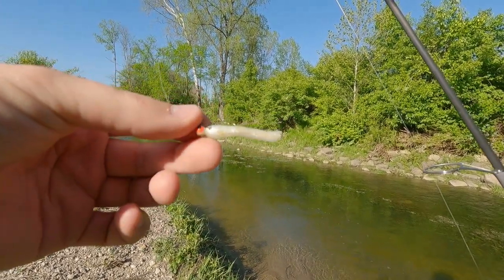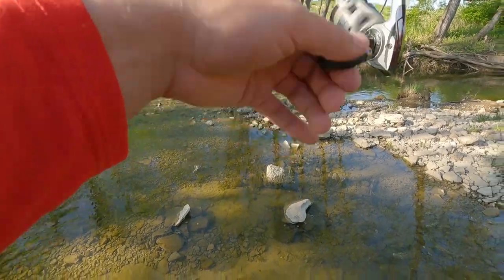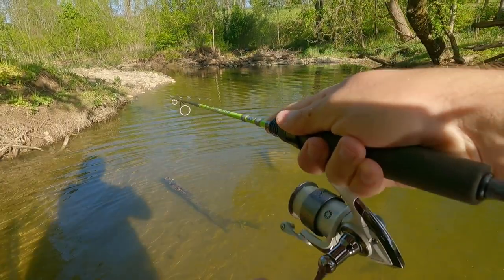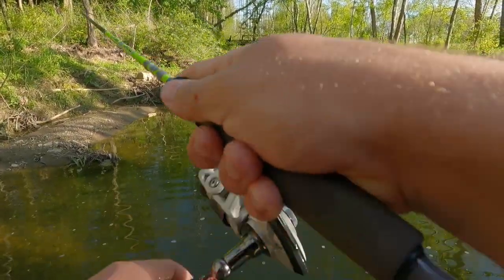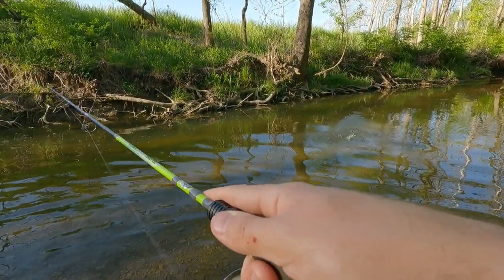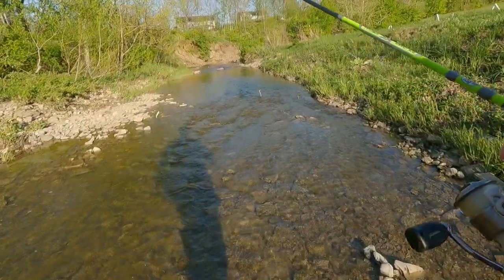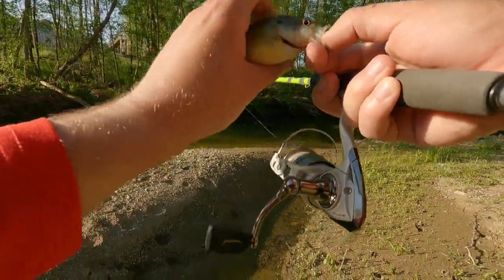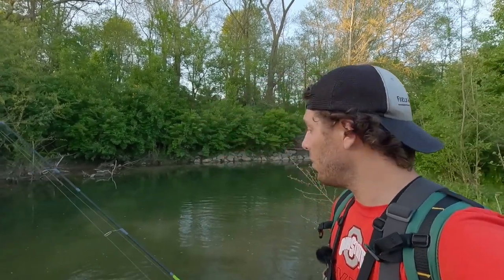How many SPECIES of SUNFISH will this TINY Creek Hold?? (Bonus Underwater Footage)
I finally got 50 videos out for this channel! Went back to the basics with multispecies fishing in tiny creeks. It seems like the sunfish completely dominate this water, but they're still fun to catch. I'll definitely try to get more underwater footage in the future.